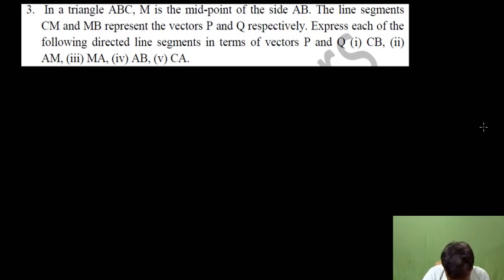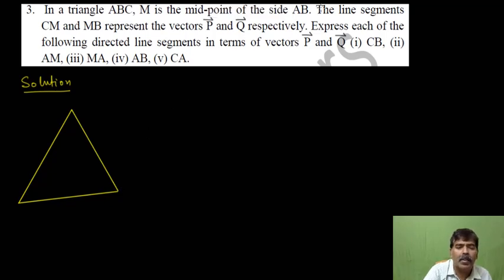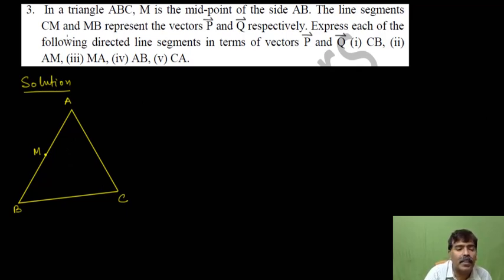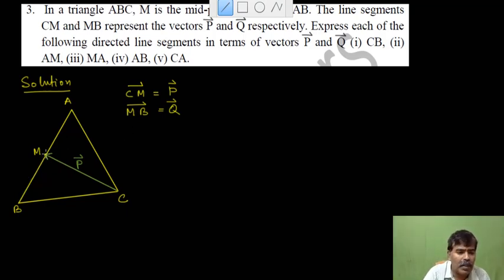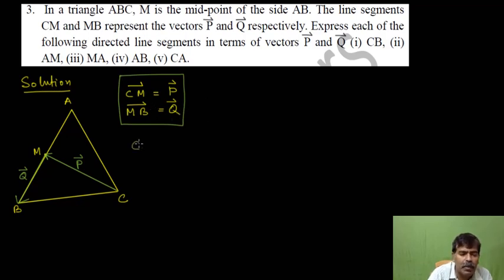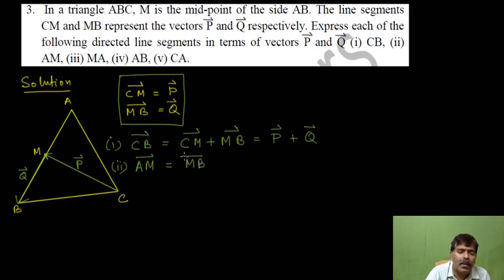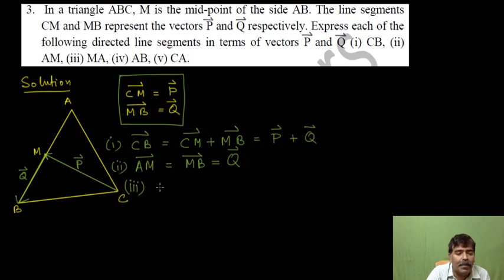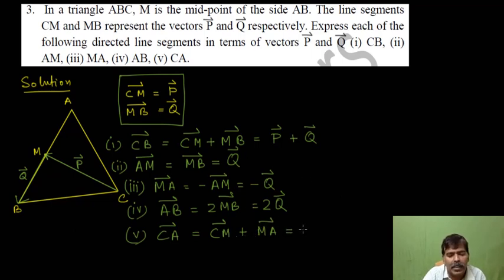Solution 3 Vectors Assignment 1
🔶🔶 In this lecture we have shown some problems on Vectors.